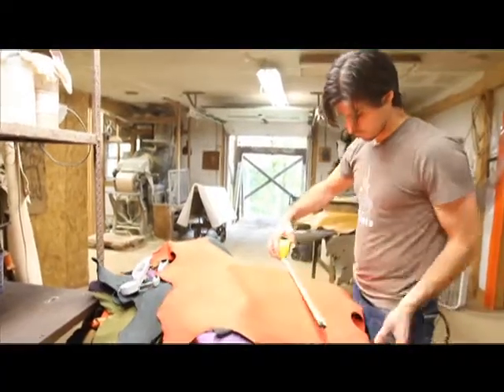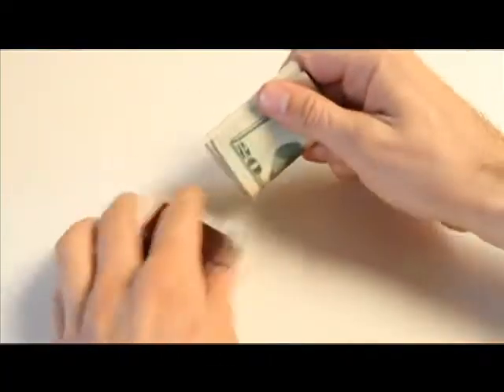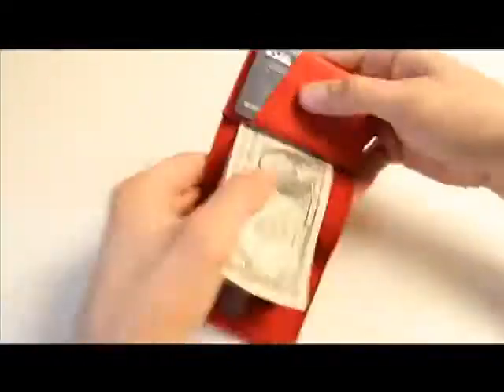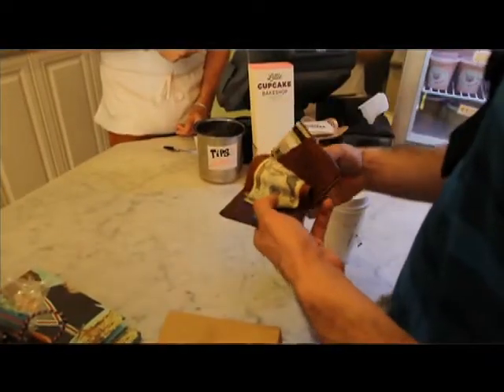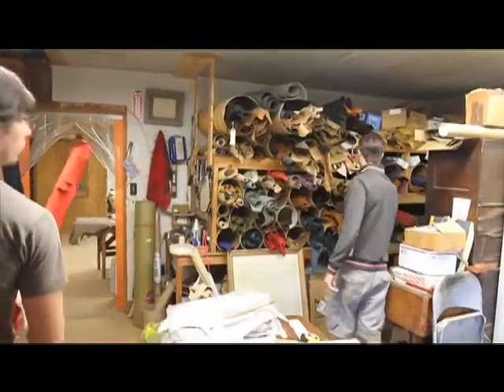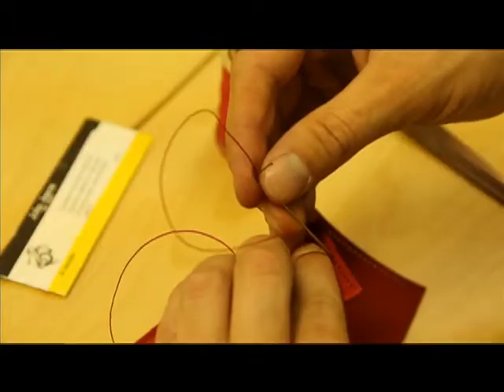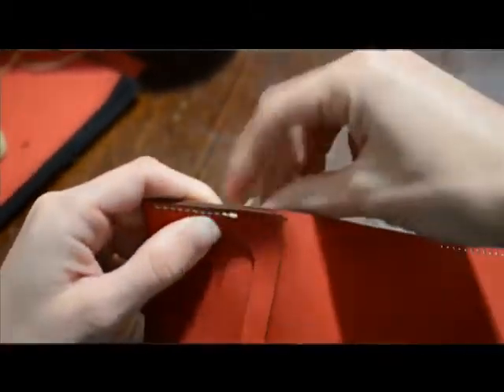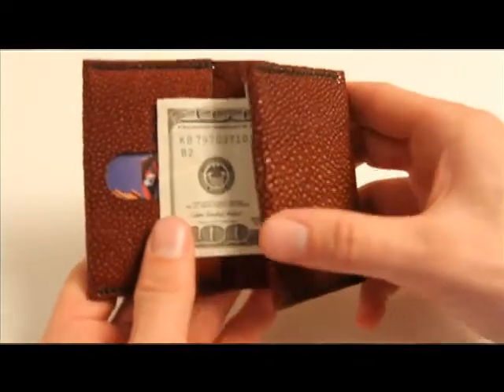Wrap Wallet - The best wallet in the world, made in the USA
The most compact wallet possible, no folding bills necessary. Holds 10 cards and 15 bills in three pockets plus reversible ID window.